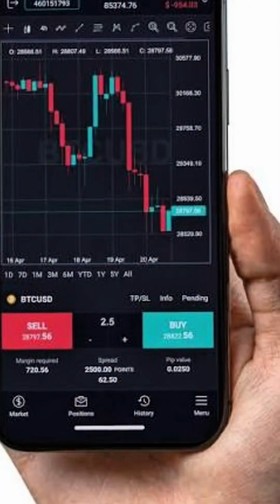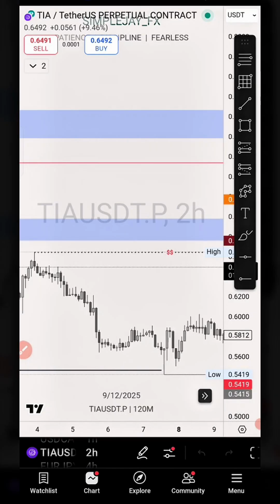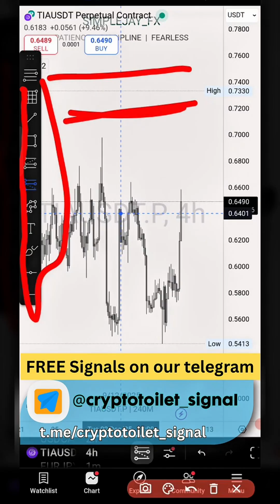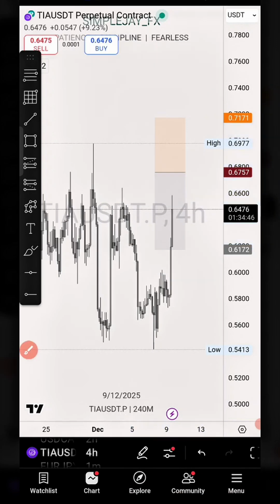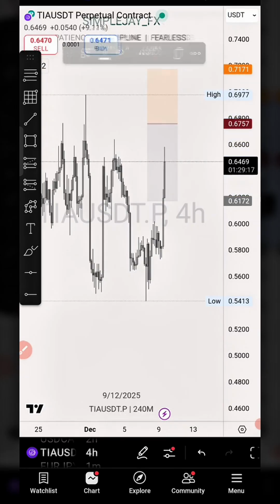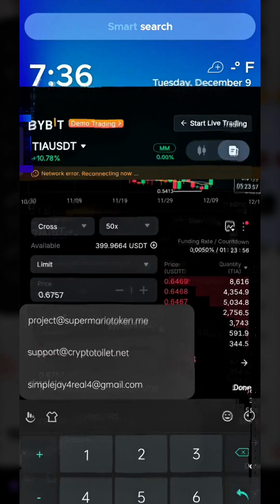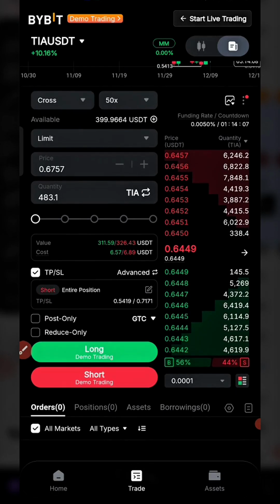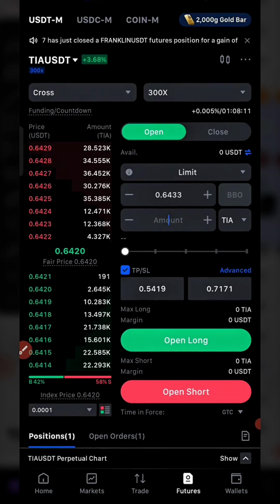How To Trade Crypto Futures Without Liquidation Price (Safe Leverage, Quantity Method)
How To Trade Crypto Futures Without Liquidation Price

Most crypto futures traders face liquidation due to excessive leverage. This video provides a robust `liquidation strategy` to master `leverage trading` by focusing on position quantity, ensuring better `risk management`. Discover advanced `crypto trading strategies` that teach `how to trade futures` safely, even with high leverage, so you can trade confidently without fear of getting wiped out.

In this video, I break down how to trade crypto futures without worrying about liquidation price, using a smart quantity-based risk method that works with any leverage.

You’ll learn:

How liquidation price really works (and why most traders misunderstand it)

How to trade futures using quantity instead of reckless leverage

How to size positions to avoid liquidation completely

The safest way to use high leverage without blowing accounts

Risk management strategies used by professional futures traders

How to trade BTC, ETH & altcoin futures with controlled downside

This strategy is perfect for:
✔ Beginners getting liquidated repeatedly
✔ Intermediate traders stuck in drawdowns
✔ Signal traders using too much leverage
✔ Anyone trading Bybit, MEXC, or Binance futures

⚠️ If you’ve ever asked:

“How do I avoid liquidation in futures?”

“Can I trade futures safely?”

“How do pros use leverage without getting liquidated?”

👉 This video answers it step-by-step.

🔔 JOIN THE CRYPTOTOILET COMMUNITY

🎁 FREE TRADING BONUSES (Limited)

The position sizing formula at the end is what most YouTubers won’t teach you — and it’s the reason traders stop getting liquidated.

💬 Comment “RISK” if you want part 2

Most traders lose money in crypto futures not because they can’t predict direction — but because they get liquidated.

More people also searched for:

how to trade futures without liquidation,crypto futures without liquidation,avoid liquidation crypto futures,how to avoid liquidation in futures,crypto futures risk management,safe leverage trading,how to use leverage safely,crypto futures for beginners,bybit futures strategy,mexc futures strategy,binance futures strategy,position sizing crypto,quantity based trading,futures trading strategy,altcoin futures trading,how to trade crypto futures